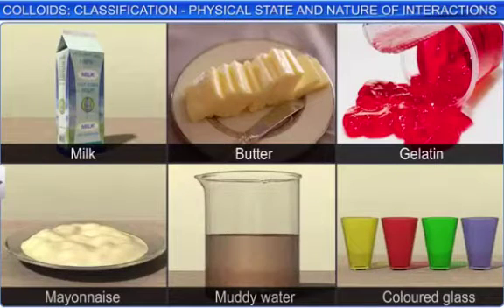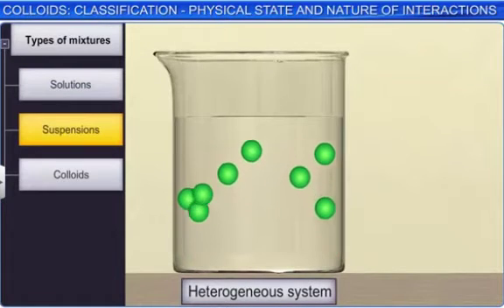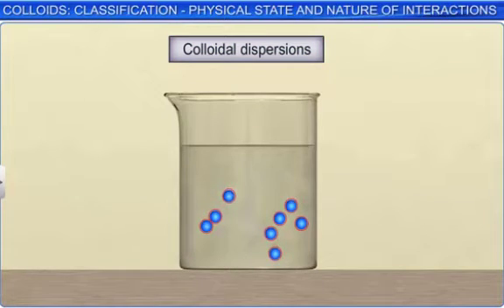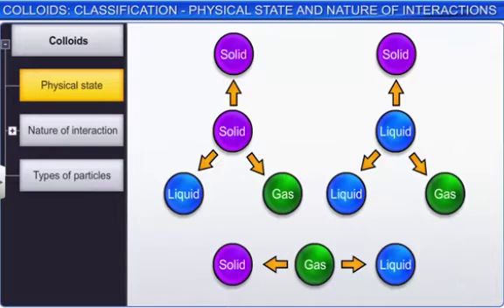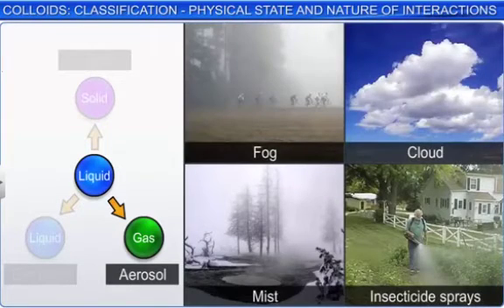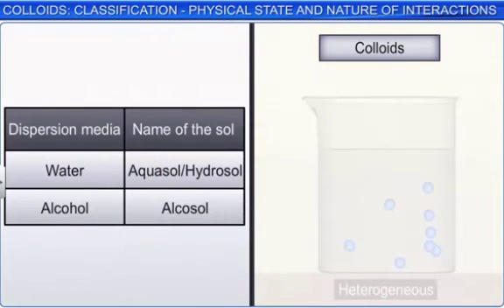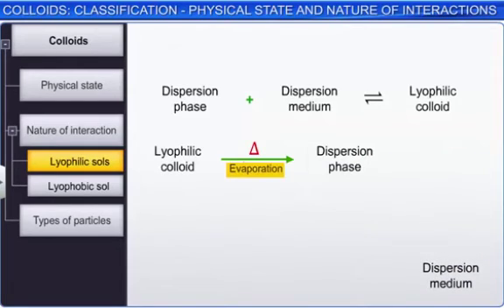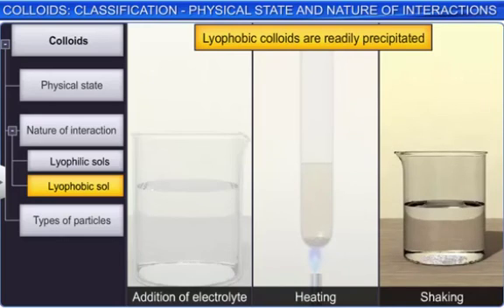Classification of colloids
Video from Ravi Kant Mishra